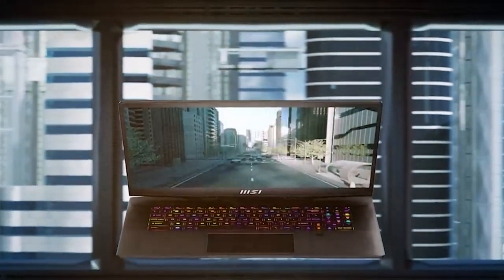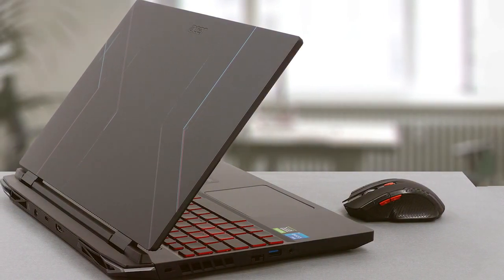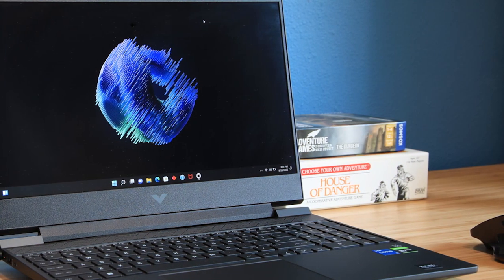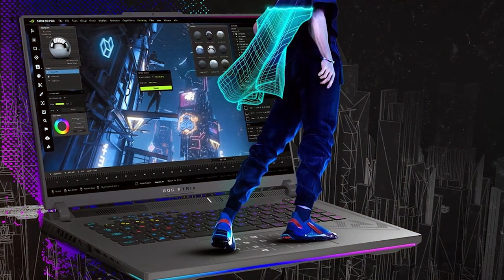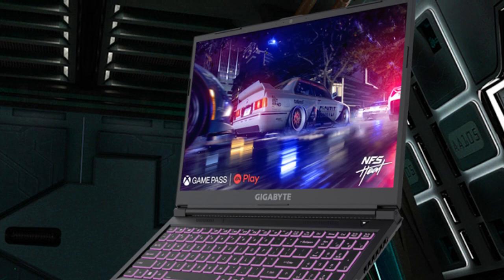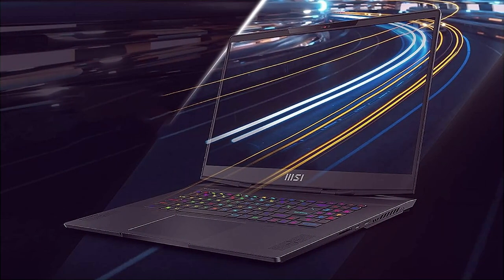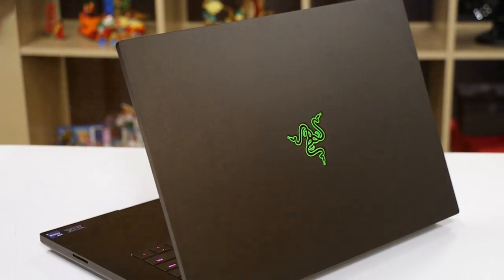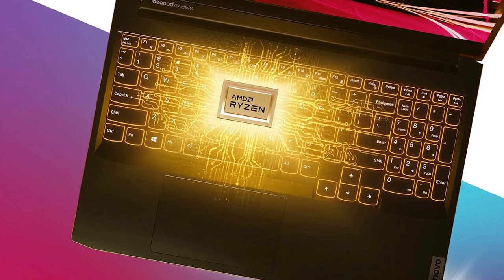7 Best Gaming Laptops to Dominate Your Games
Top 7 Best Gaming Laptops in 2024

Links to the Best Gaming Laptops we listed in today's Gaming Laptop review video:

1 . Acer Nitro 5 Gaming Laptop

2 . HP Victus 15 Gaming Laptop

3 . ASUS ROG Strix G16 Gaming Laptop

4 . GIGABYTE G6 KF Gaming Laptop

5 . MSI Stealth 17 Gaming Laptop

6 . Razer Blade 16 Gaming Laptop

7 . Lenovo IdeaPad Gaming 3 Laptop

What are the Best Gaming Laptops in 2024?

In today's video we reviewed the Top 7 Best Gaming Laptops on the market in 2024. We made this list based on our personal opinion and we ranked them in no particular order, after doing our research based on their prices, quality, durability, brand reputation and many more.

After watching this video you will know which are the best budget, top selling and top rated Gaming Laptop on the market today.

If you choose from this list you can be sure that you buy one of the best Gaming Laptops available today.